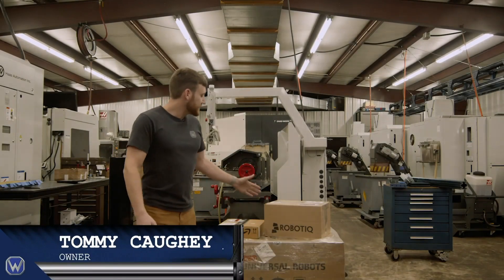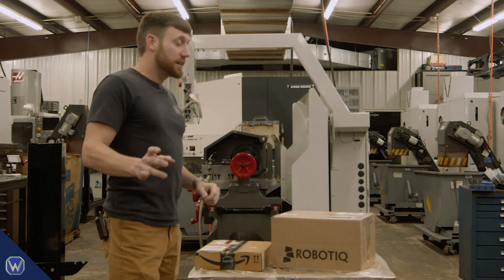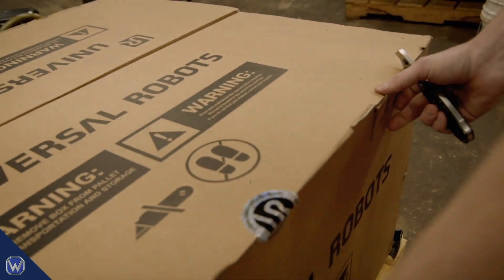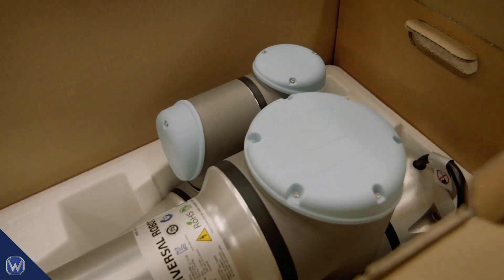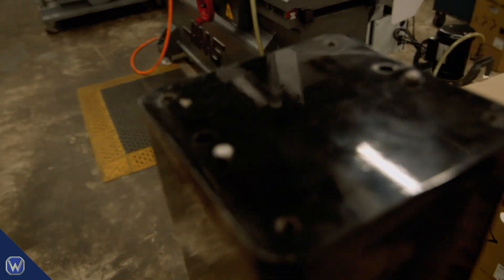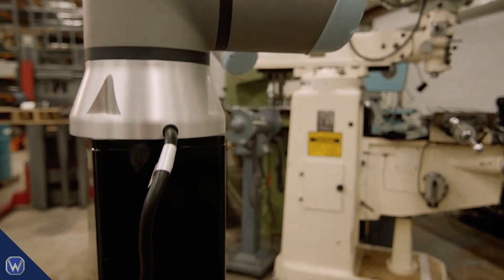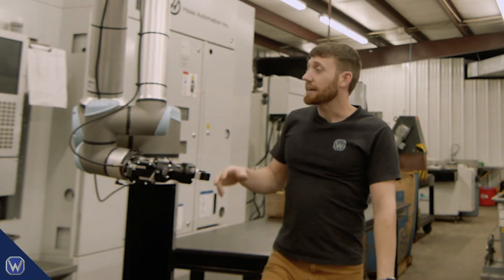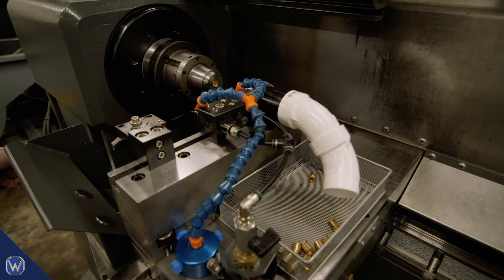UR Integration to Haas TL1 Lathe : Step by Step Part 1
Step by step instructions on how to integrate a UR10E Cobot with Robotiq's Hand-E Grippers to a Haas TL1 Lathe. We go from unboxing to full automation in our 3 part series.

 Thanks to Virus Syndicate on letting us use this song for our Youtube Channel!

Song:R the Future (feat. Maztek)
Artist:Virus Syndicate
Album:The Swarm